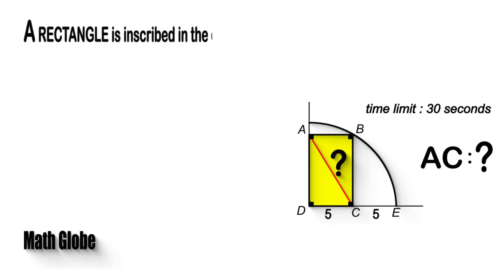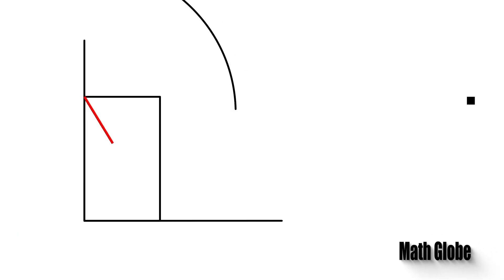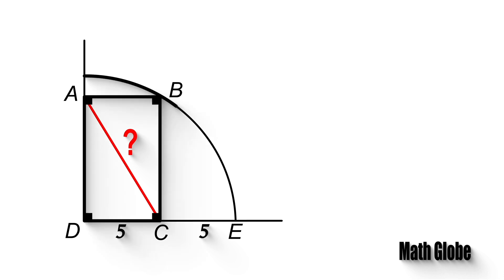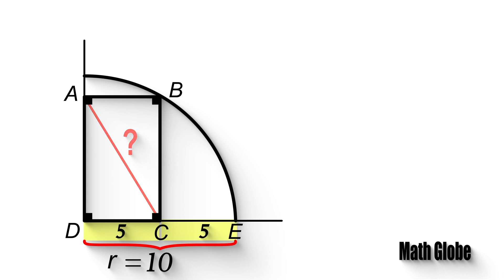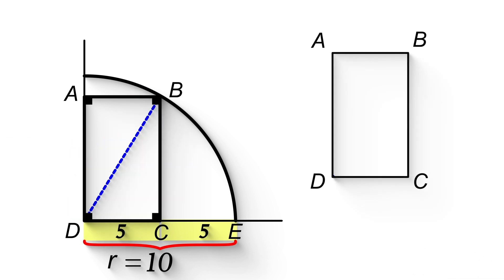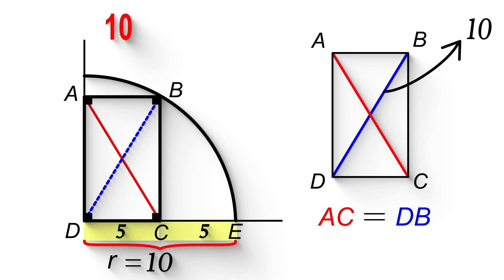Can You Find AC in 30 Seconds !!! A Puzzle From 1950's...